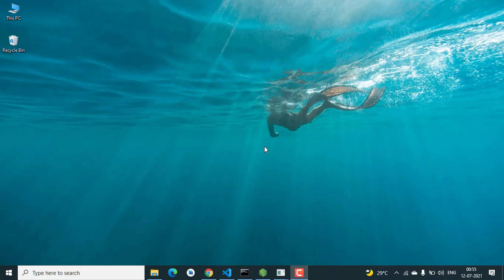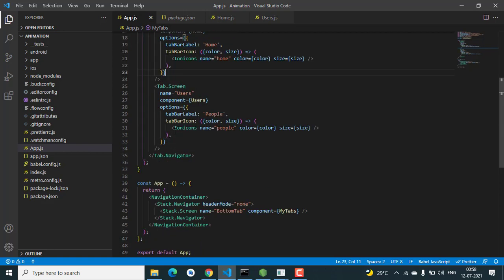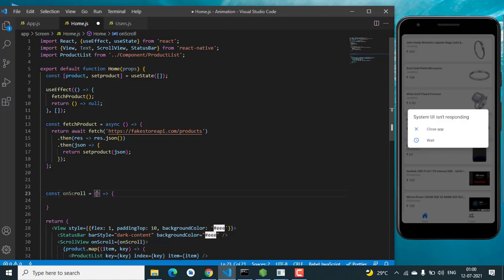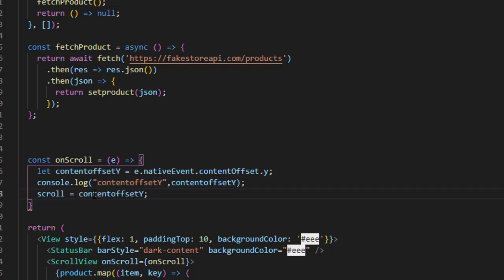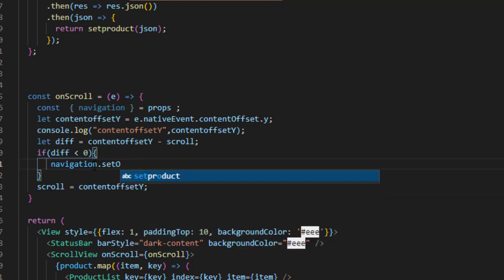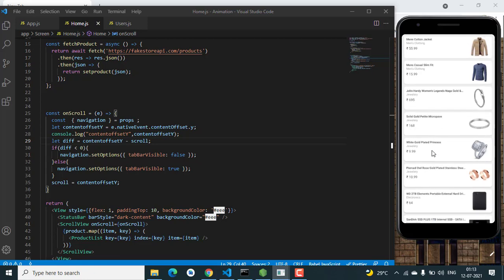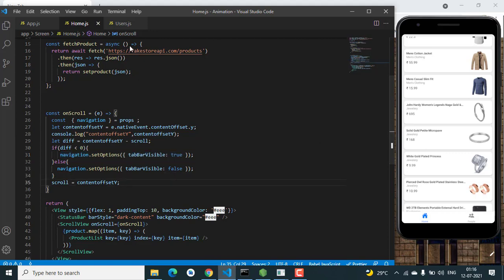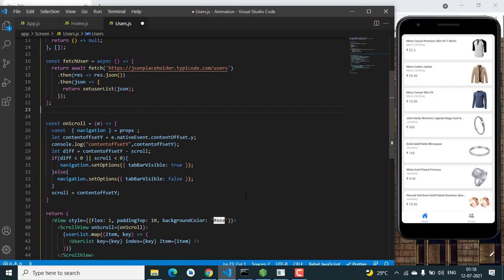BottomTab Animation like LinkedIn in React Native | React Navigation Bottom Tabs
In this video, we are going to see bottom tab animation like Linkedin. We are using react-navigation v5 and also using the react-navigation bottom tab. We are animating the bottom tab when users scroll down and animate back to its original position when the user scrolling up. I hope you will like this video. Don't forget to mention the next topic. I will try to make more helpful videos in the future.

► Timestamps
0:00 Introduction
1:23 Project Structure and overview
5:52 Implementing onScroll
10:18 Hiding Bottom Tab